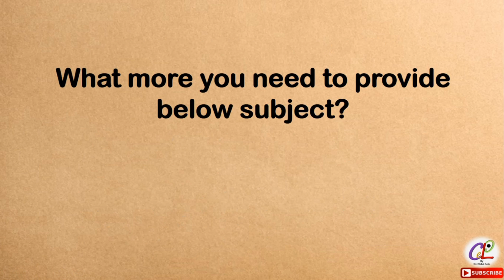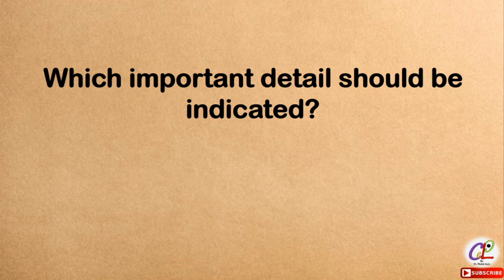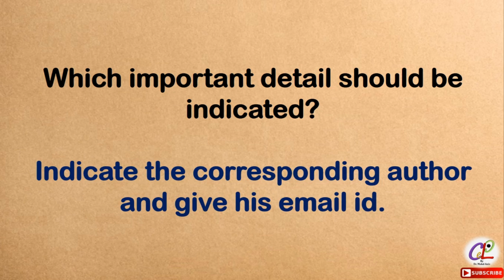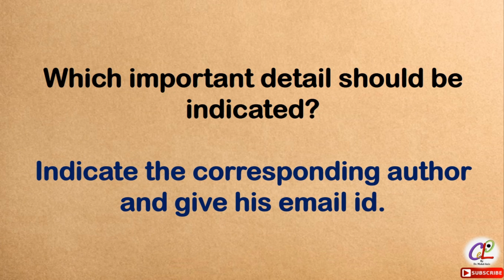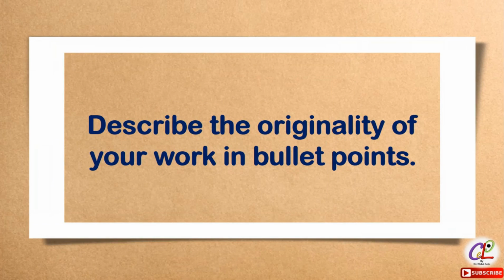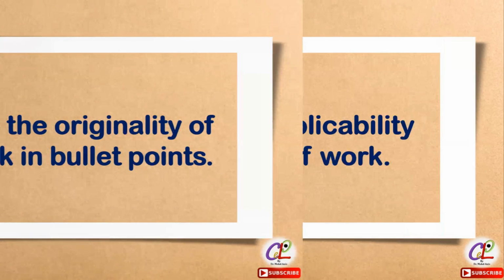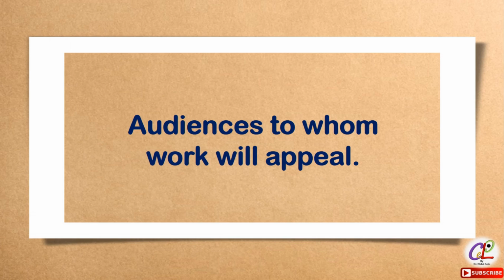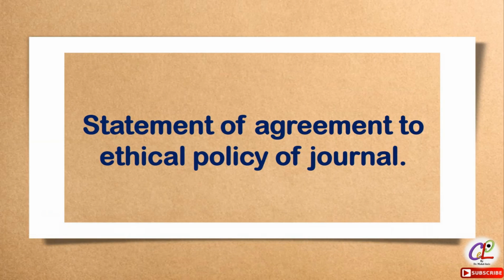How to write covering letter for research article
Learn how to write the covering letter.